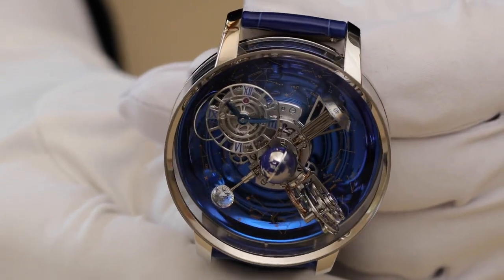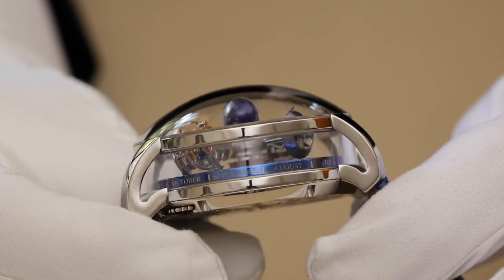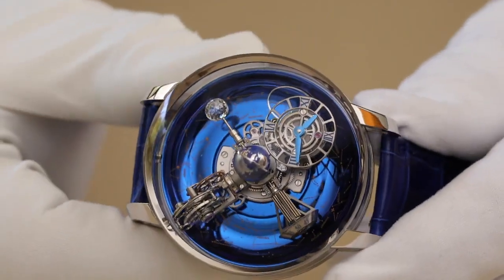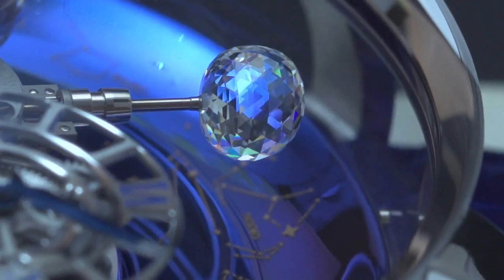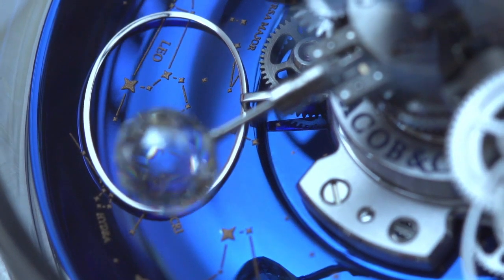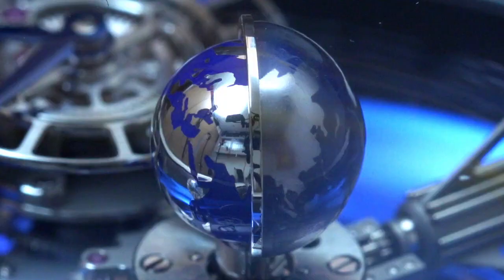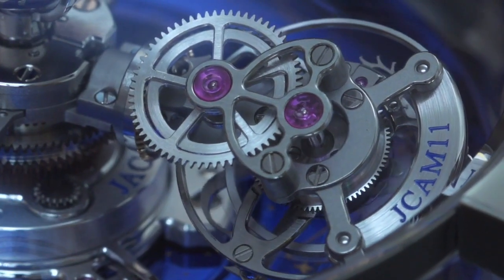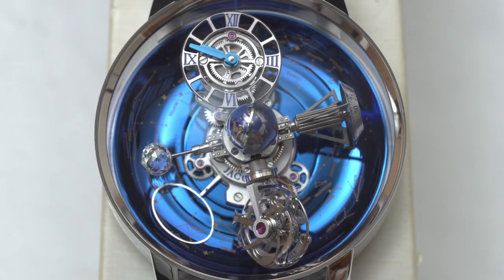The Jacob & Co Astronomia Sky Titanium Tutorial